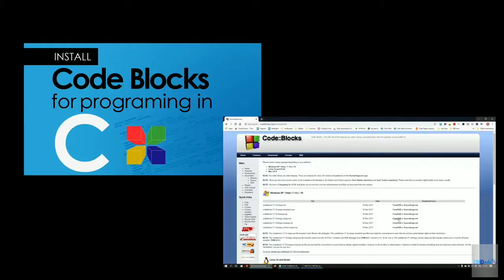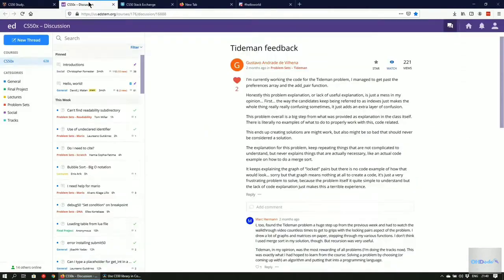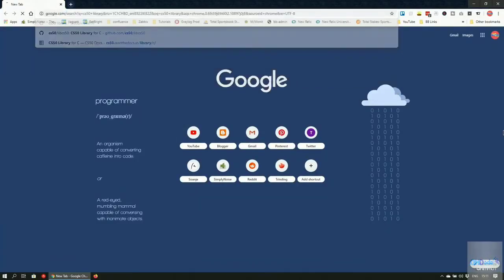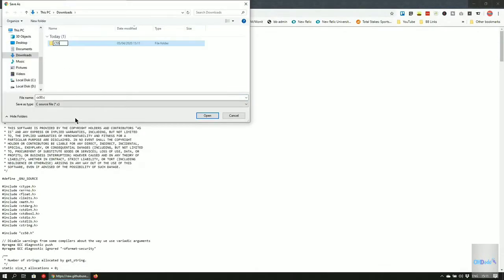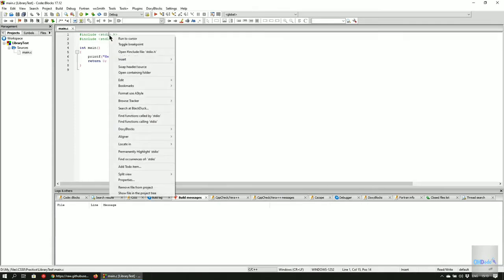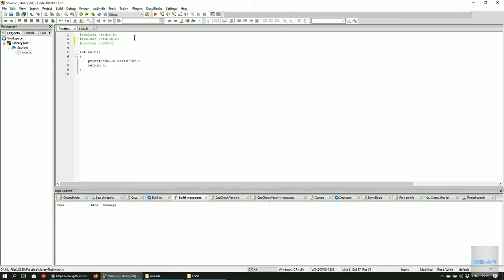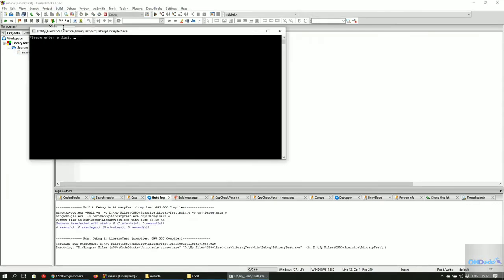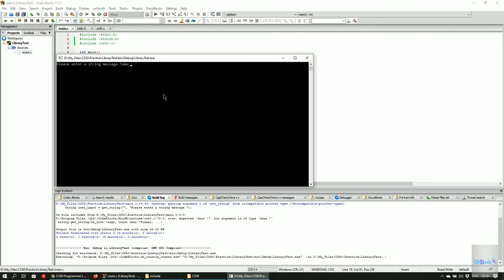CS50.h library install for Visual Studio Code | Add CS50 library into Computer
Hey Everyone,

Assalam-o-Alaikum. Hope you all are doing well and keeping safe.

In this video, you can learn How to Add CS50 library into Computer System | CS50.h and CS50.c library install for Visual Studio Code.

My name is Ameer Hamza Khan, all my contents are for learning purposes. I am working on multiple software for beginners learners who wants to learn.

Here you find more interesting things, tricks,  gaming, etc.